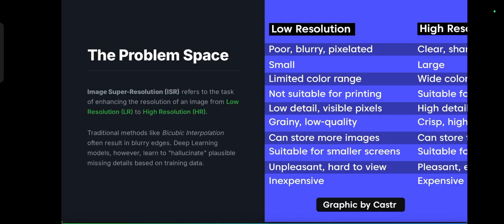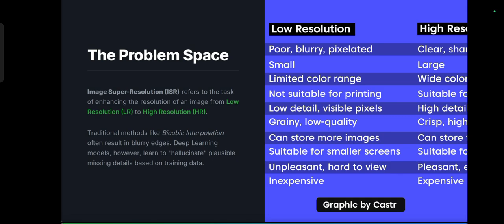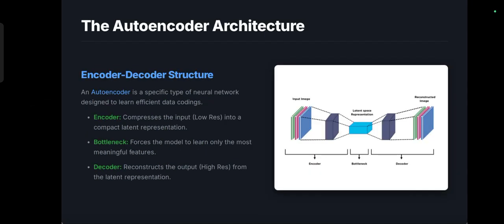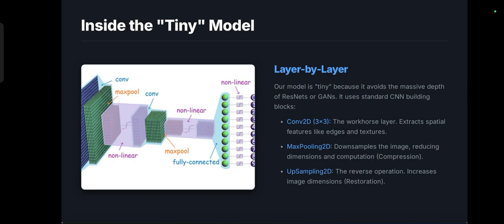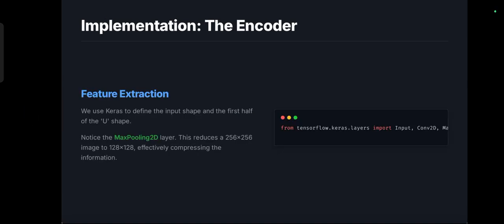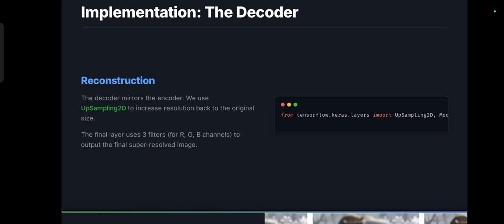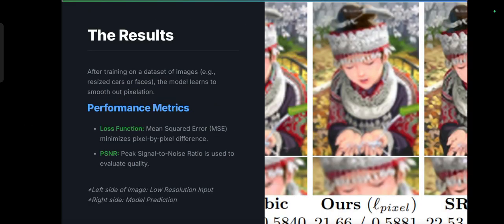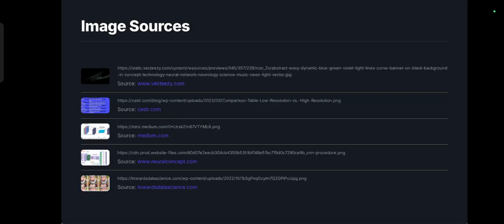CNN Super-Resolution Tutorial | Low-Res to High-Res Image Reconstruction